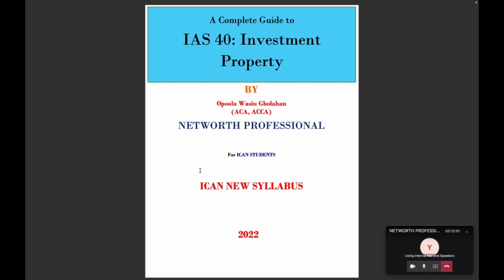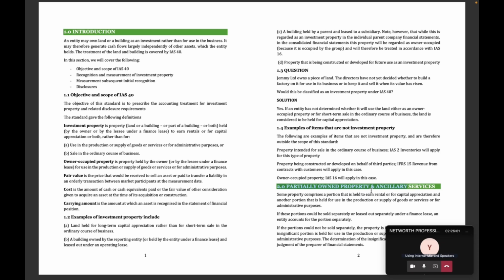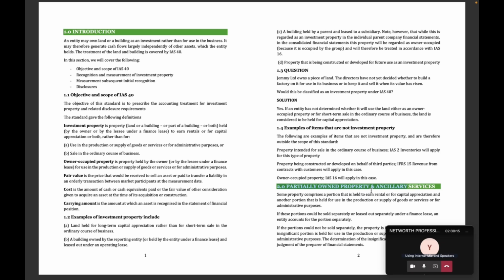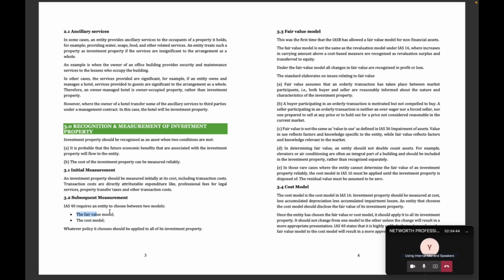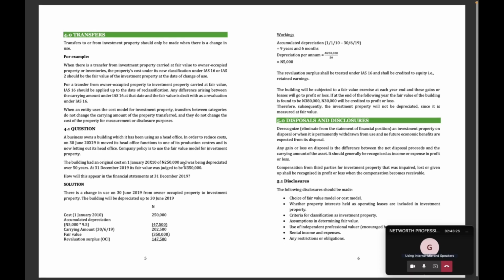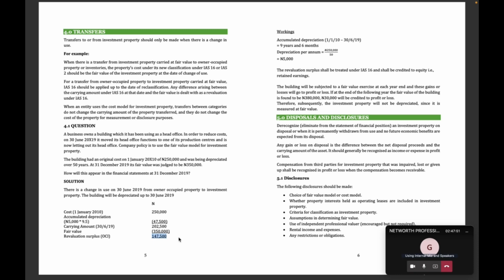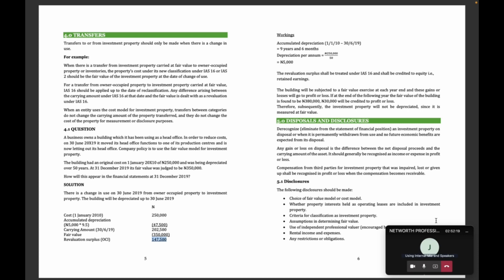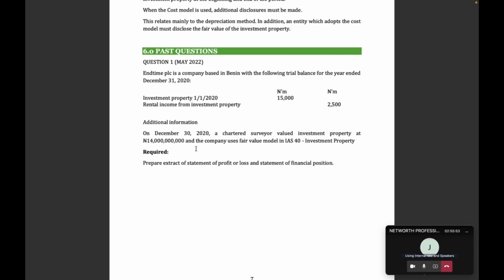IAS 40 INVESTMENT PROPERTY